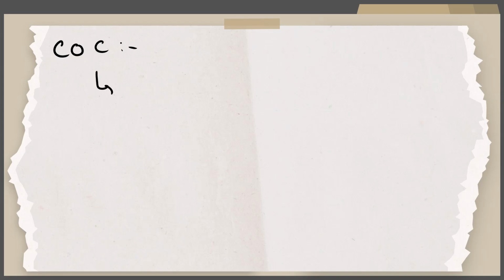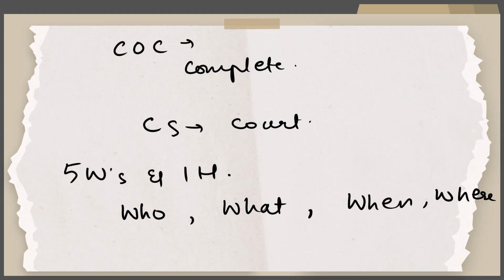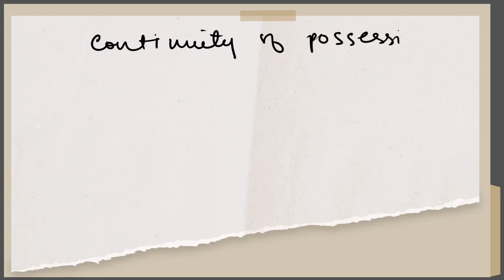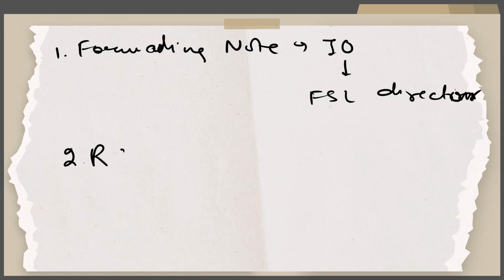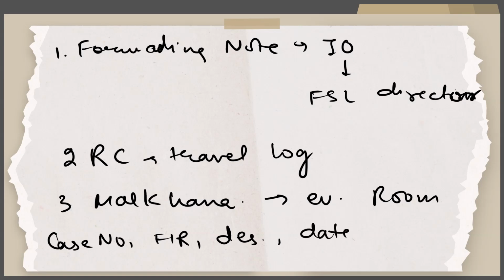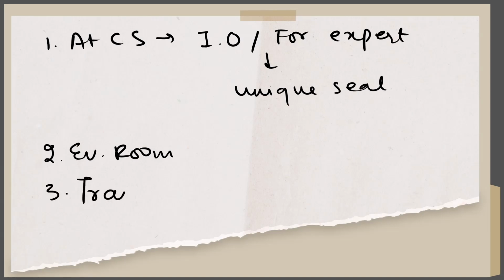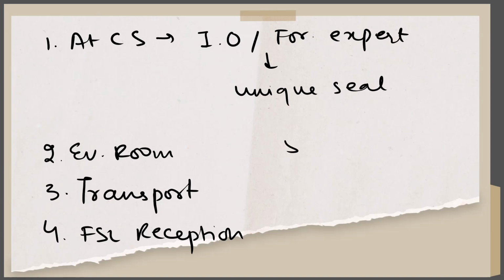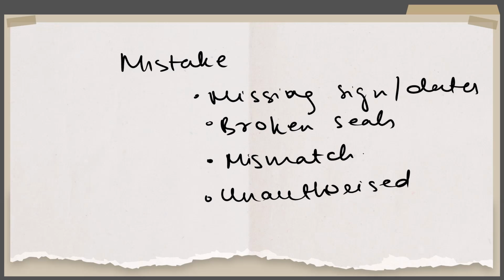Forensic Concepts 4 - Chain of Custody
This video continues the Forensic Foundation series on Inain’s Forensic Classroom (IFC) and focuses on one of the most critical aspects of forensic practice — the Chain of Custody.

Chain of Custody ensures the integrity, authenticity, and continuity of evidence from the moment it is collected until it is presented in court. Any break or discrepancy can affect the admissibility and reliability of forensic evidence.

📘 Topics covered in this video:

Meaning and purpose of Chain of Custody

Importance of proper evidence handling

Documentation and transfer of evidence

Maintaining continuity and accountability

Role of Chain of Custody in court proceedings

Understanding Chain of Custody is essential for forensic professionals, investigators, and students, as it directly impacts the credibility of forensic evidence.